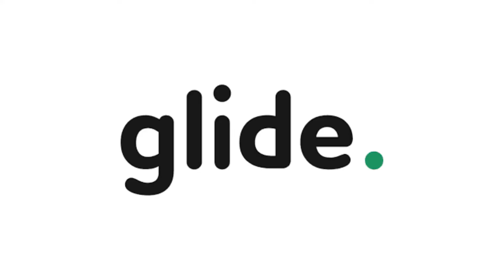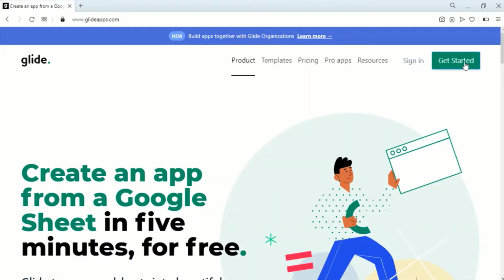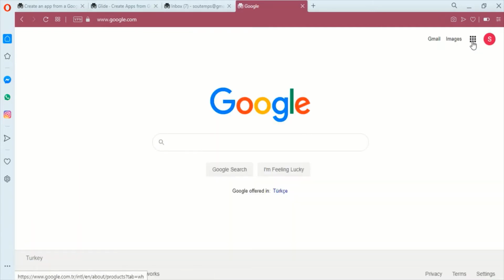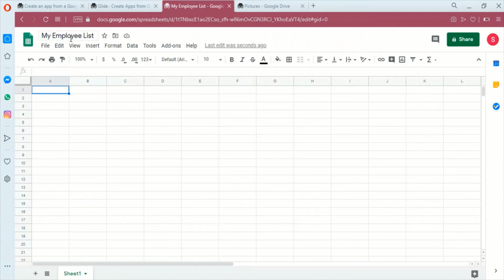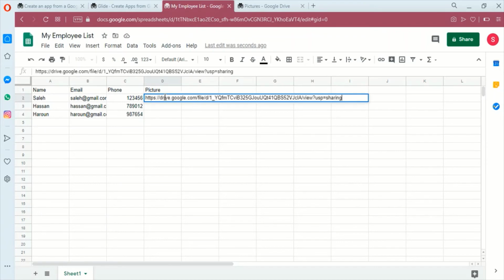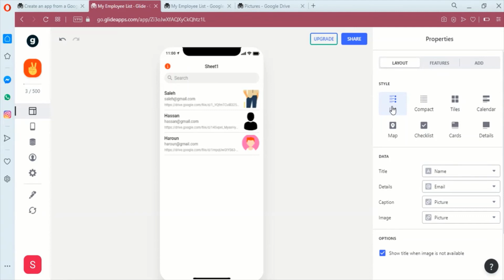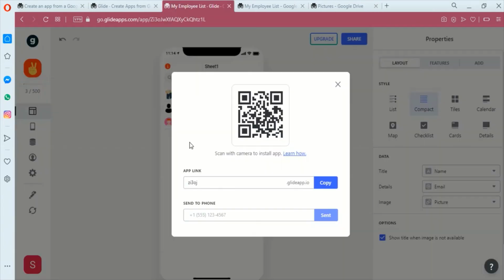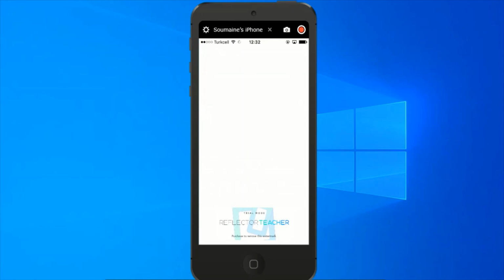What is Glide?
Build your mobile apps with Glide without any coding knowledge required.